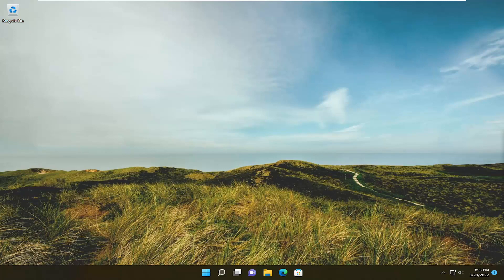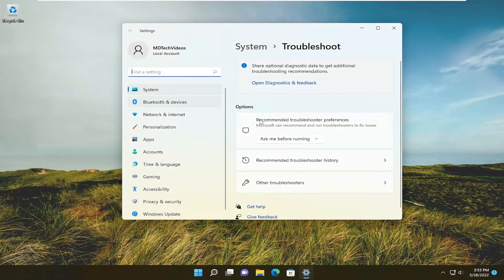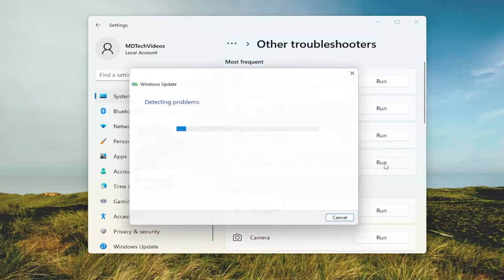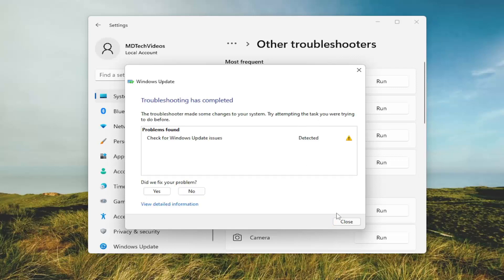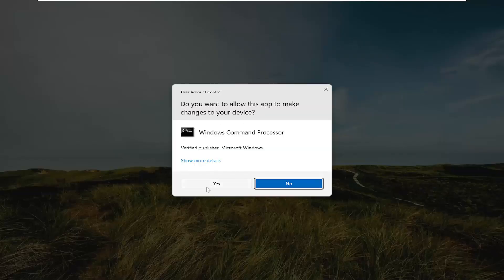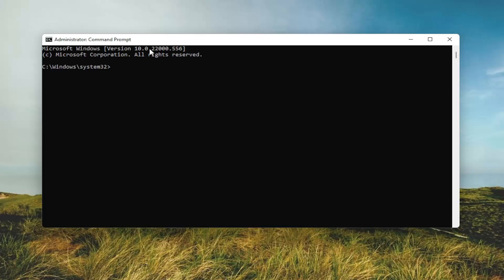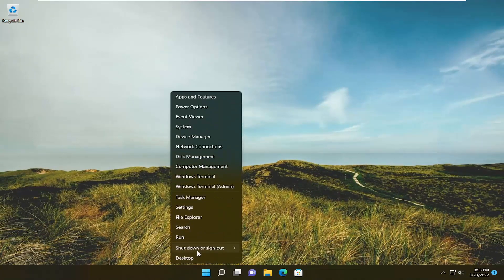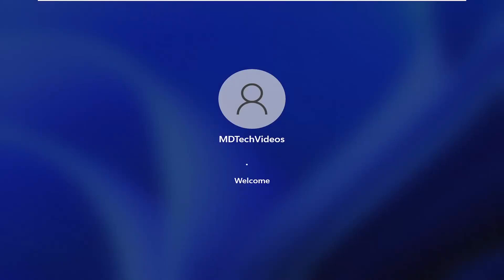Windows 11 Update Stuck Downloading | Windows 11 Update Stuck at 100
As Windows 11 is still in making, the next major version’s updates are ongoing. So, if the installation gets stuck at 100%, there’s a possibility that the update process is still undergoing in the background. The updates are being downloaded in the background, however, the percentage marker gets stuck at 100%. Due to some technical glitch, the percentage marker doesn’t reflect the actual progress of the update process. You can experience this glitch due to slow Internet connection speed or power interruptions that don’t allow the update to complete successfully.

what to do if a windows update is stuck
why windows update stuck
how do i fix windows update not downloading
windows 10 update waiting for download stuck
windows 11 update stuck downloading big files
windows 11 update stuck downloading black screen